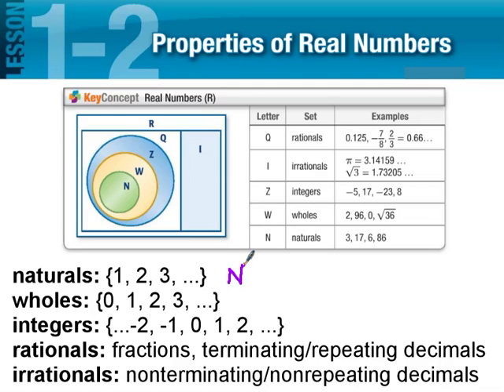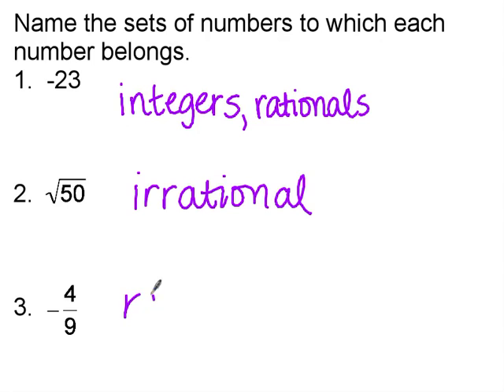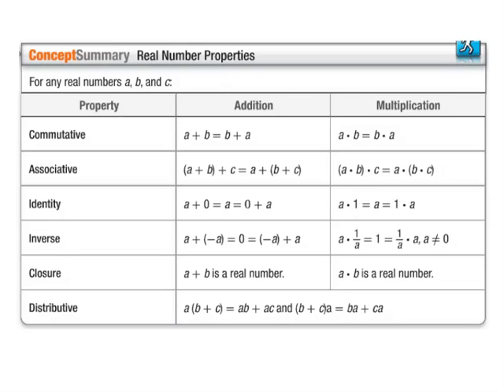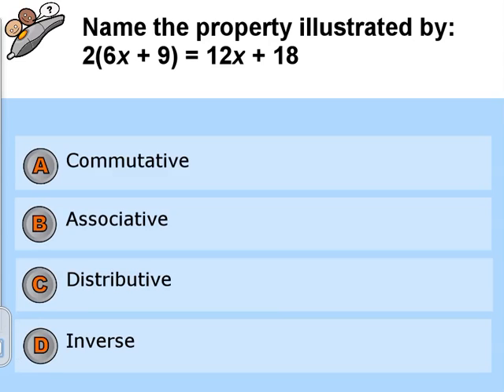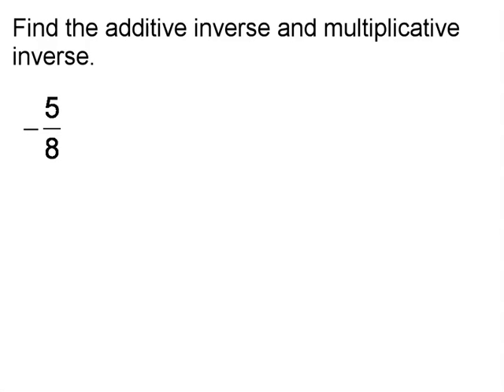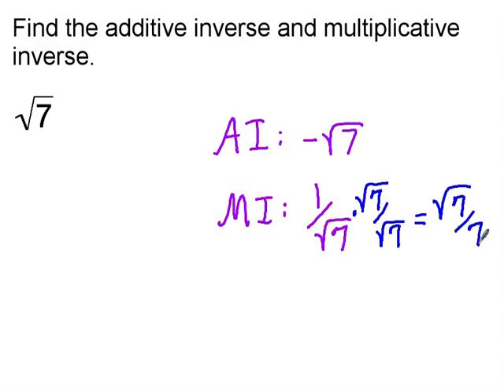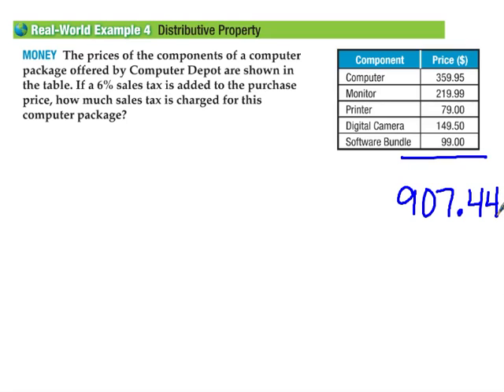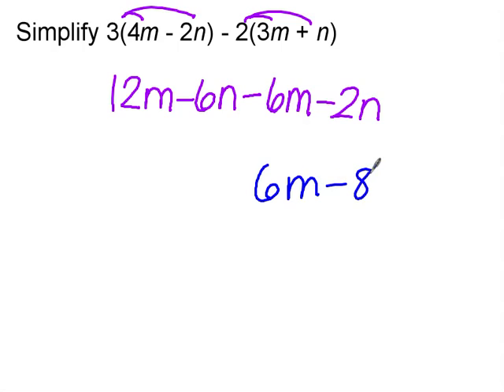Alg. 2--Lesson 1-2 (12).mov